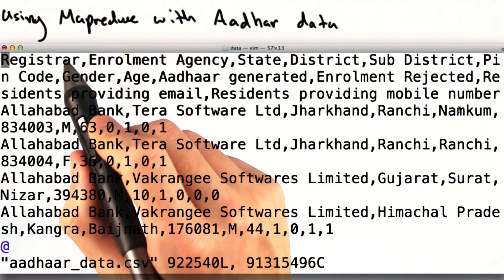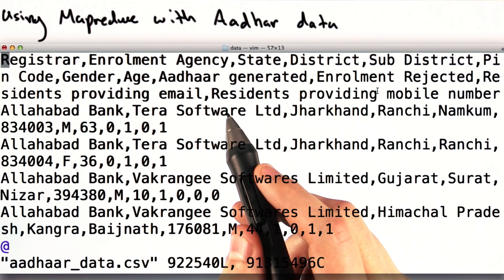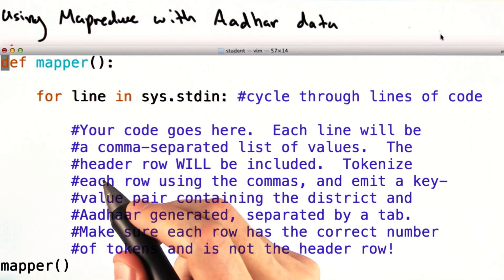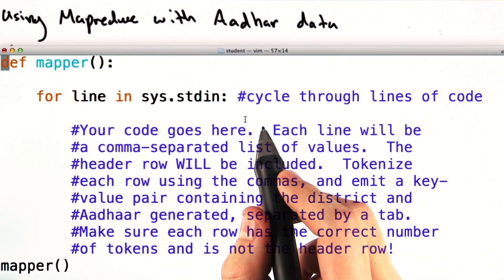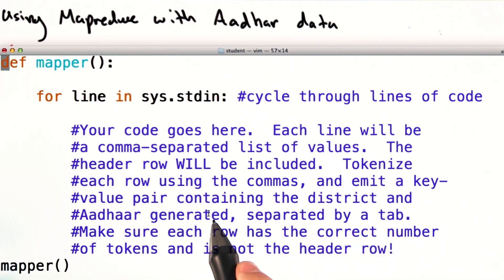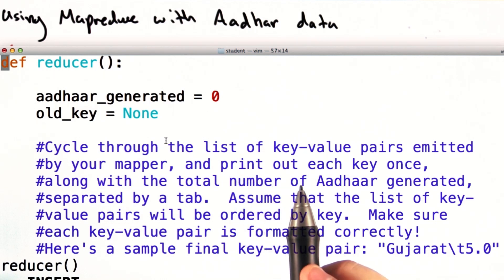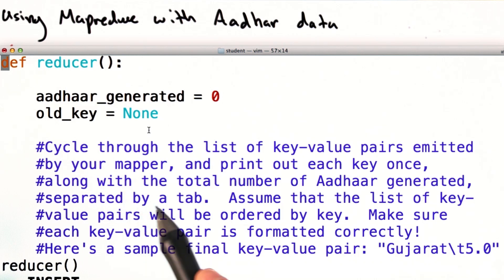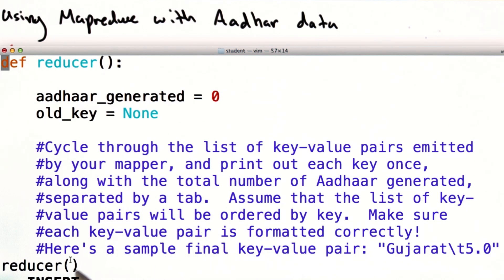Mapper and Reducer with Aadhaar Data - Intro to Data Science